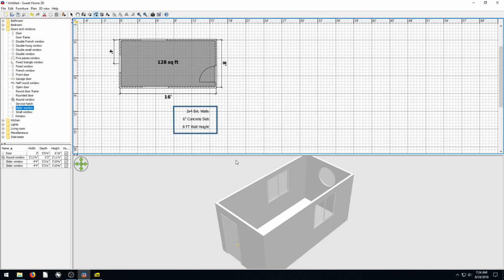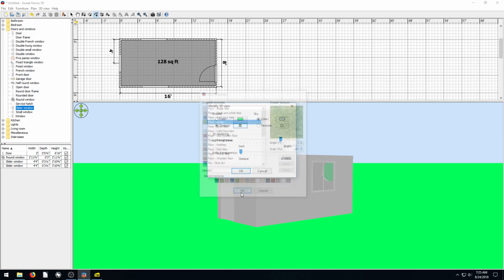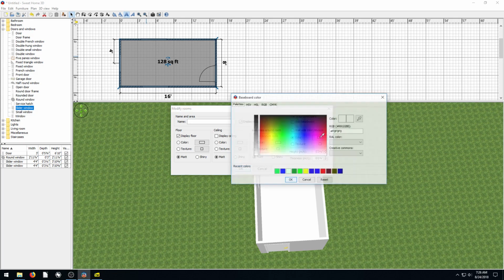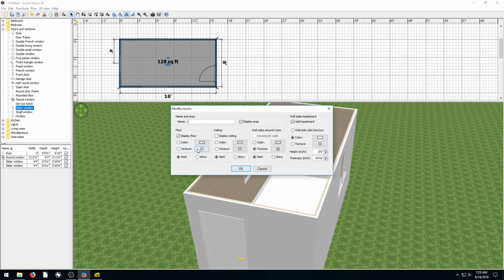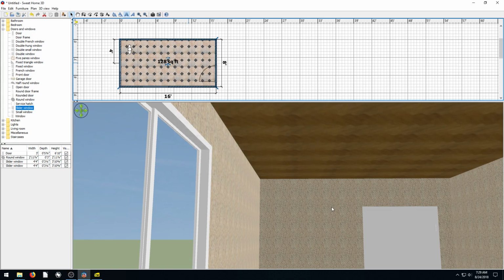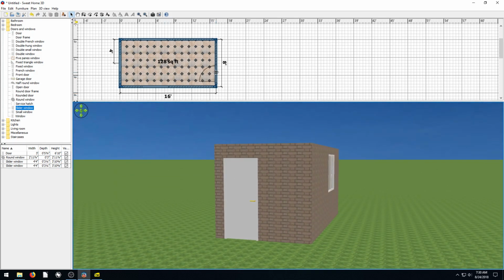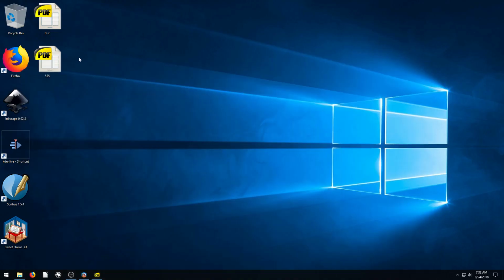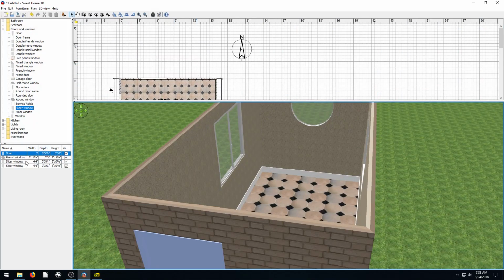SH3D Lesson 10 - Improve 3D Model, Colors, & Textures